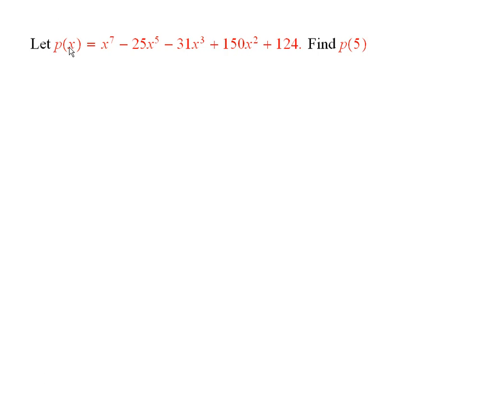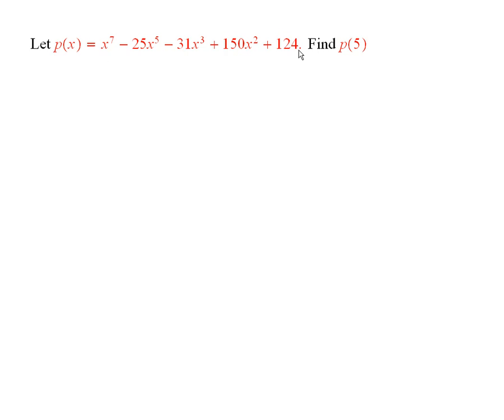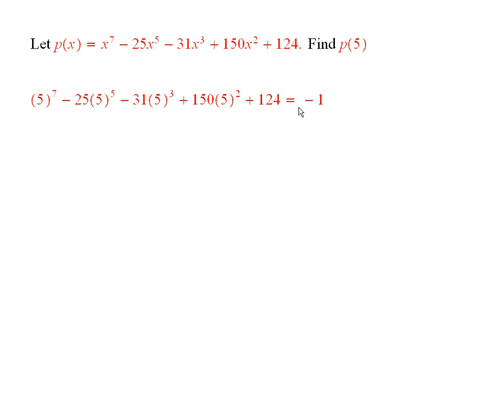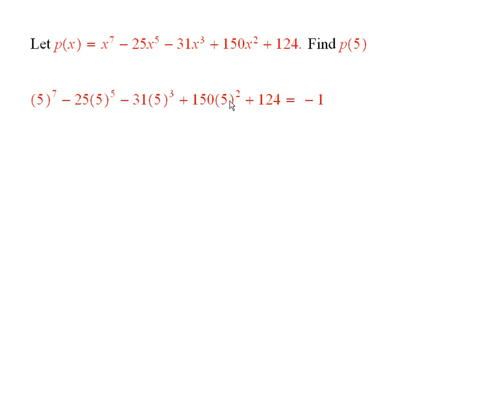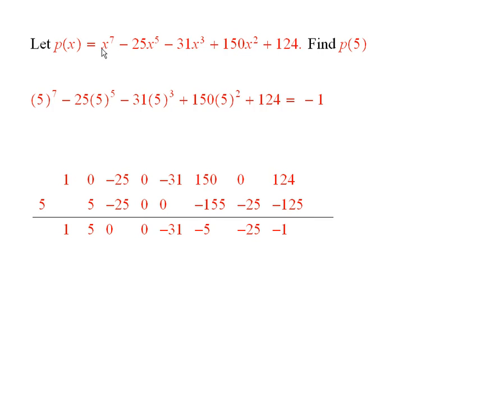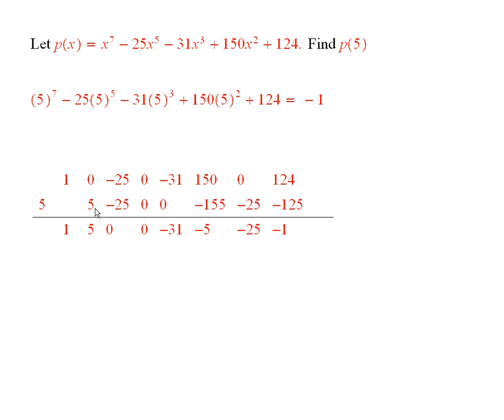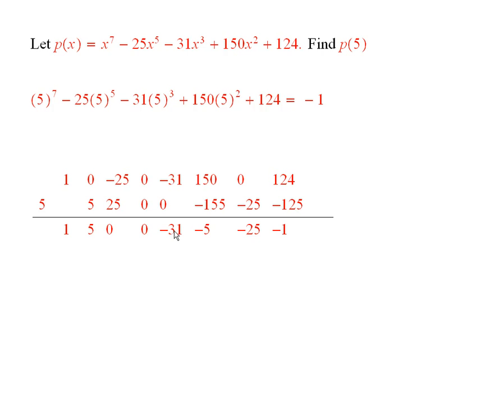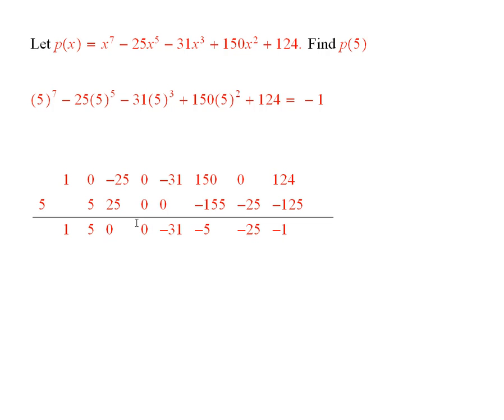Worldwide Pre-Calculus: Synthetic Division to Find Function Values of Polynomials (ch3.9 #3.9.5)